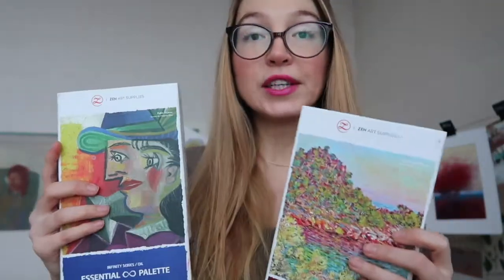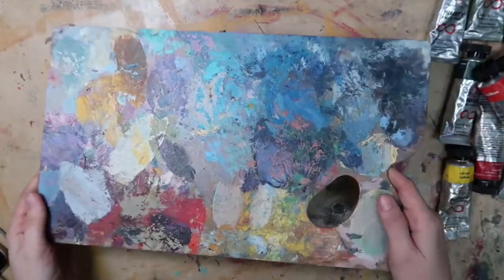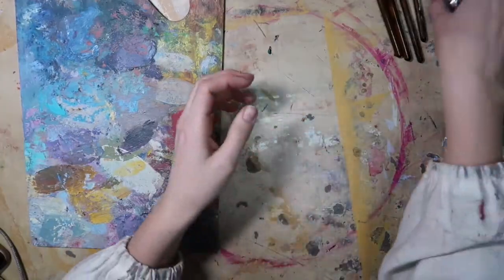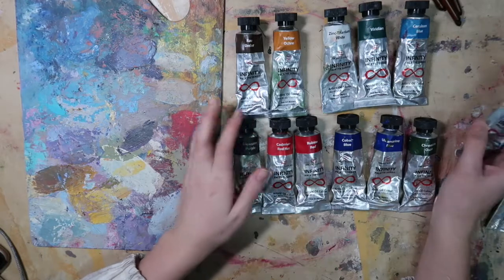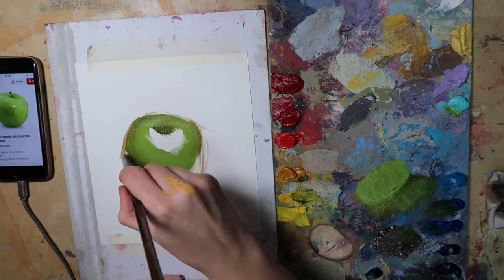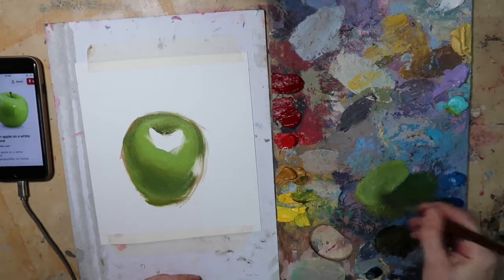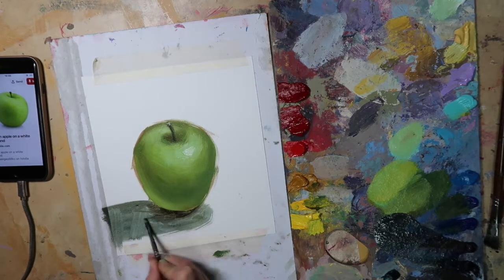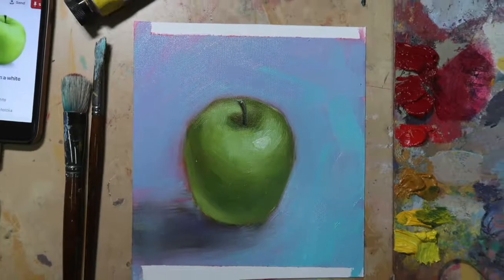GREEN APPLE OIL PAINTING STILL LIFE TUTORIAL FOR BEGINNERS + Green Color Mixing Oil Paint Tutorial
GREEN APPLE OIL PAINTING STILL LIFE TUTORIAL FOR BEGINNERS + Green Color Mixing Oil Paint Tutorial // In this video, our brand ambassador Anya Paisley, is demonstrating an oil painting for beginners with some great oil painting tips including how to paint an apple with oils, green oil color mixing techniques and still life oil painting in general. In this oil painting tutorial, Anya is taking you through how to paint an apple with oil paints as an oil painting tutorial for beginners. An apple oil painting tutorial is a great start to oil painting still life and also color mixing with oil paint. Follow this apple oil painting tutorial and green color mixing oil painting tutorial for beginners and take your skills to a whole different level!

This is the perfect step-by-step tutorial for a beginner, as well as an exercise for professional artists to warm up their hands and relax.

▬▬ GREEN APPLE OIL PAINTING CONTENT ▬▬
00:00 - GREEN APPLE OIL PAINTING: Oil Painting Tutorial Introduction
01:10 - GREEN APPLE OIL PAINTING: A-La Prima Vs Layering Technique
02:30 - GREEN APPLE OIL PAINTING: Oil Supplies
07:00 - GREEN APPLE OIL PAINTING: Color Mixing Technique
11:00 - GREEN APPLE OIL PAINTING: Green Apple Oil Painting
19:15 - GREEN APPLE OIL PAINTING: Green Apple Oil Painting Background
23:50 - GREEN APPLE OIL PAINTING: Final Remarks